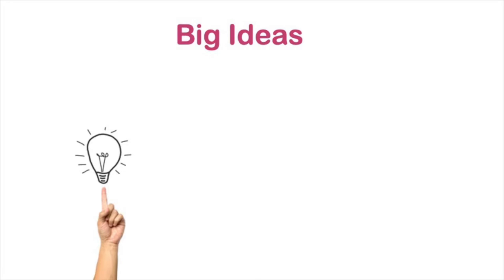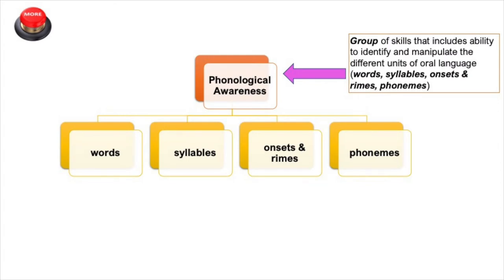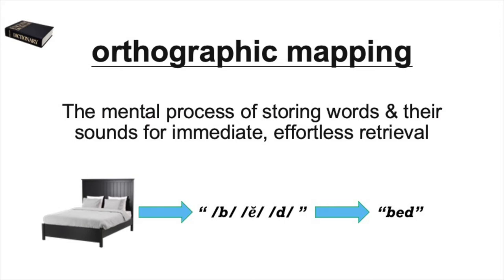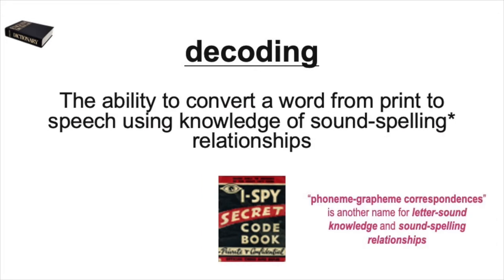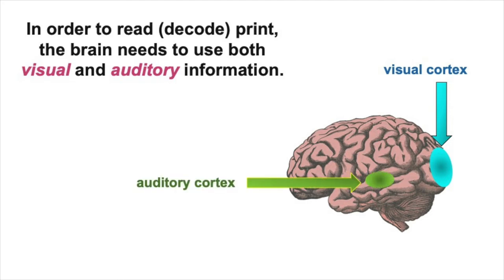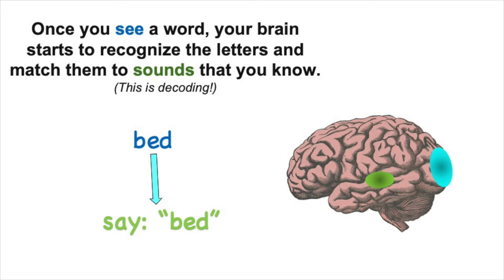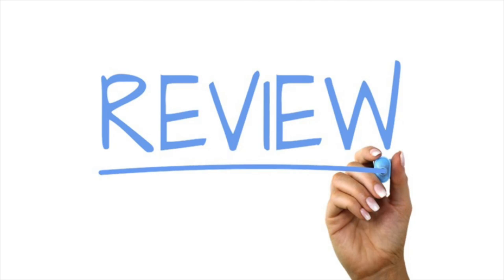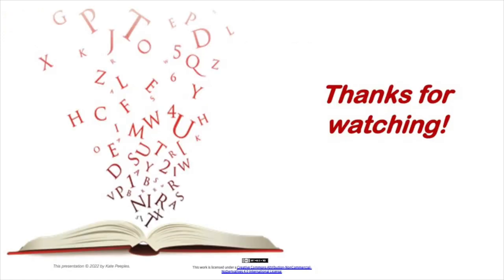2. Orthographic Mapping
Orthographic mapping is not a skill, but an actual mechanism in the brain that stores and retrieves knowledge of phoneme-grapheme correspondences. This is what enables readers to decode print accurately, efficiently, and quickly.
Video updated 2022.